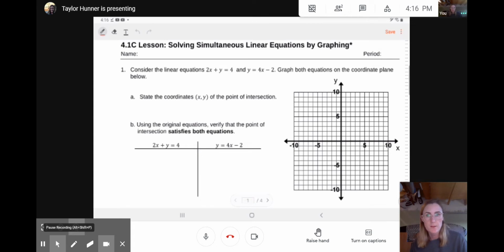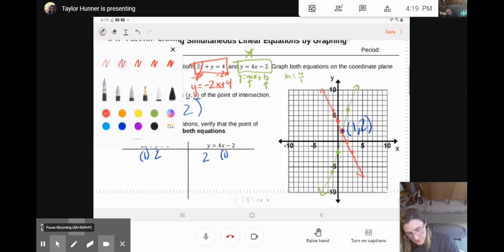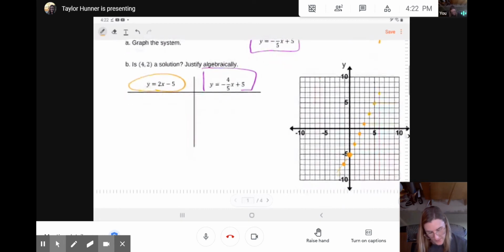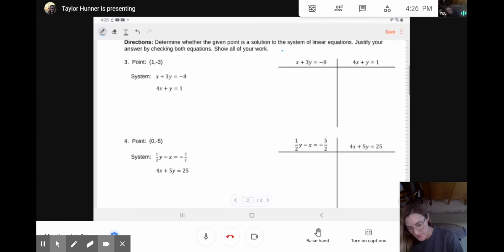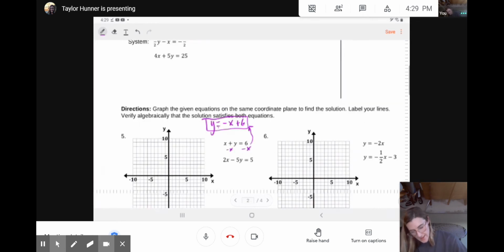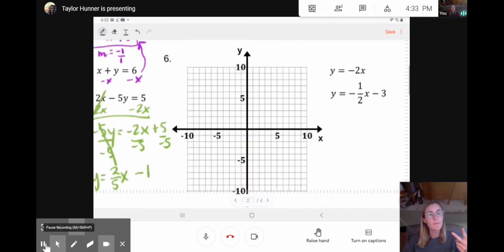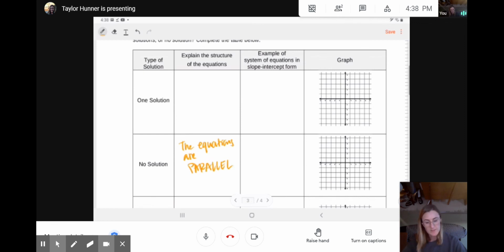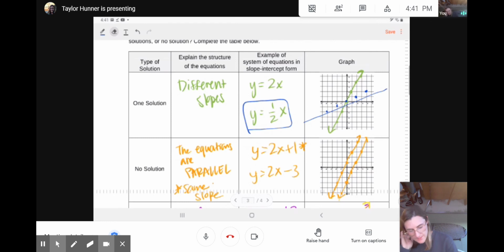4.1C Lesson Video